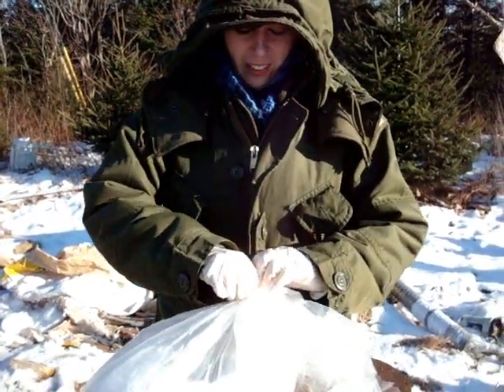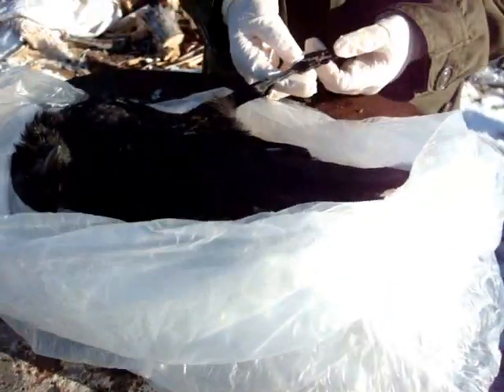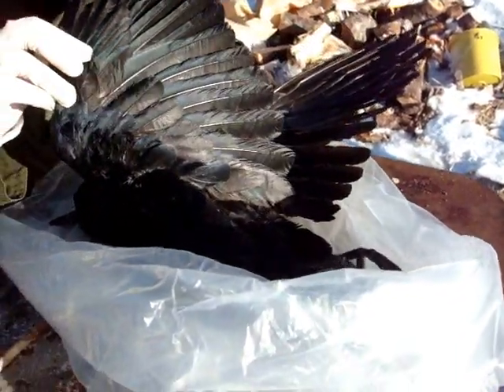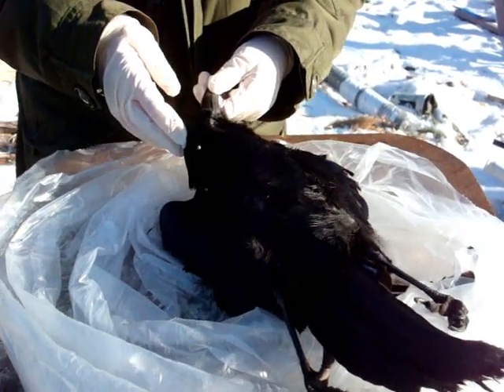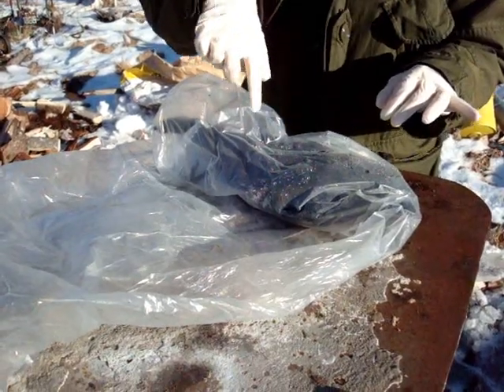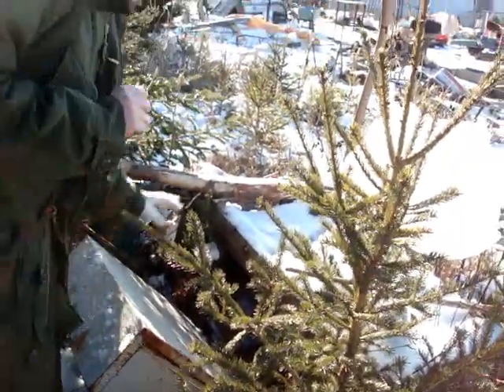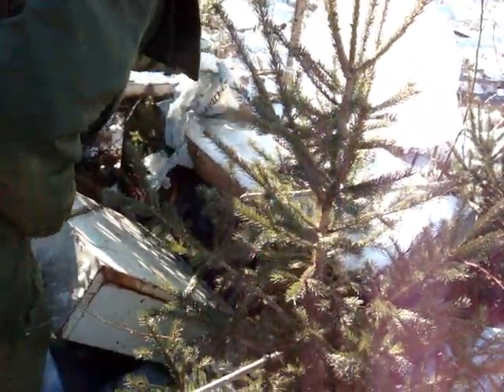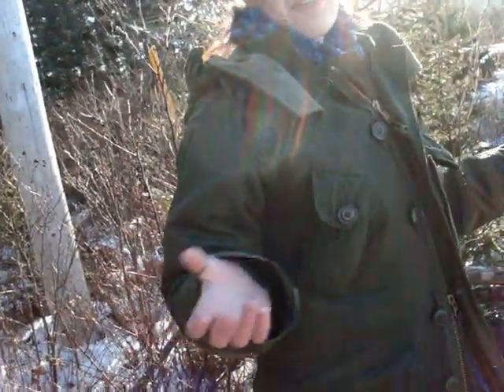Roadkill Crow!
remember the late night roadkill pick up?  this is the same bird that was collected on that night. (i thought it was december, but it was very early january)
this bird will become a experiment in whole body fleshing techniques iam developing.